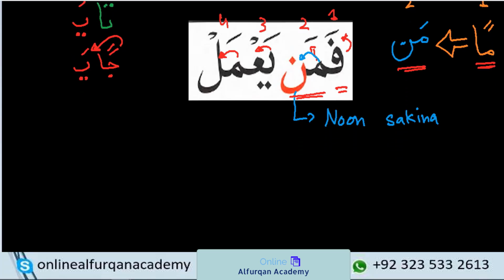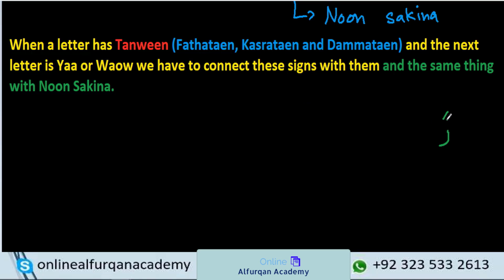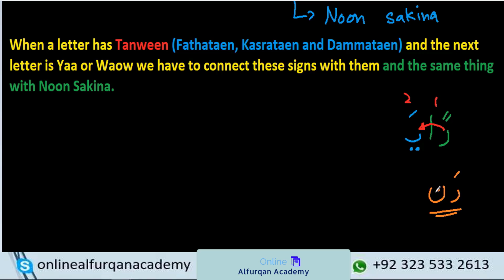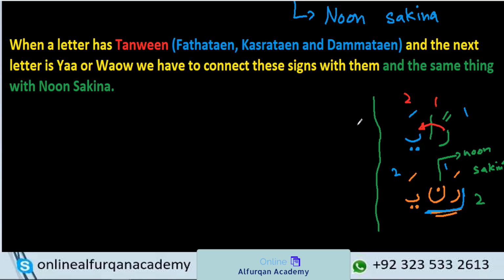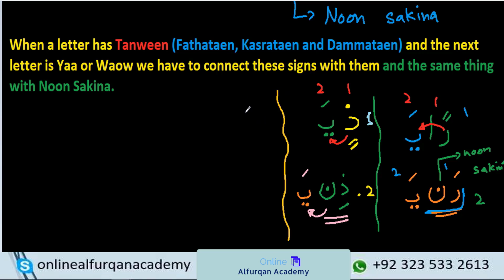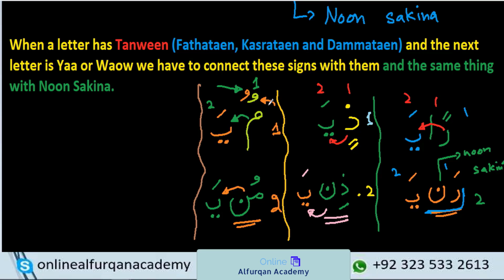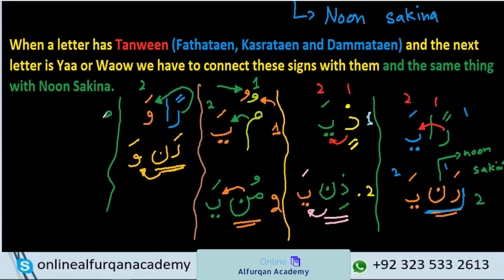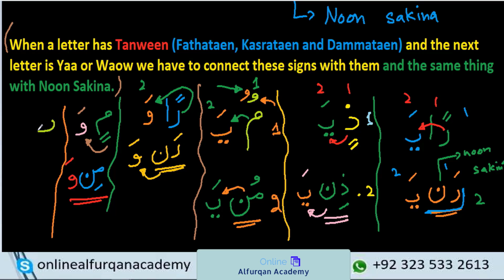Merging Sound Of Noon Sakina Or Tanween With Letter Waow And Yaa Online Quran Classes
In this Video, You will learn How to Merge Sound of Noon Sakina or Tanween with Letter Waow and Yaa in an easy way

Merging Tanween sound with letter Waow and yaa it's really tricky but in this video we'll show the easy explanation and than it will be very easy for you to pronounce such type of example easily.

Our mission is to enrich the lives of Muslims by offering an affordable and accessible method for children and adults to learn Quran online conveniently at home.

The lessons of the Quran bring the greatest joy to Muslims that have gained a full and nuanced understanding of the texts through the learning of Tajweed and Tarteel. That’s why we’ve dedicated ourselves to developing the most effective methods to help students learn to read and recite the Quran properly, with interactive online options that make learning Quran accessible.

Our highly trained and experienced teachers will guide you or your kids through personalized sessions that bring the great joy of devotion to the Quran into your home.

we have experience of many years of teaching the Holy Quran online with devotion; and the intention of seeking the cause of Allah. So you can take few free trails classes that would help you to understand more about our teaching style and if you are satisfied then we can go forward insha Allah.

Courses we offer Online:
Quran Foundation (Basic Tajweed)
Advance Taweed Rules explaining All the Rules with Details in Easy Way
Learn Noorani Qaida Online
Read Quran with Tajweed Online
Quran Memorization Online
Quran for Beginners
Islamic Studies for Kids
Learn Tafsir Online
Pillars of Islam and Belief System
Daily Islamic Supplications (Duain)

here are few useful links where you can get more details about our teaching. The best way to learn more about teaching method and how these online Quran classes work you can simply enroll for FREE TRAIL CLASSES. One of our colleague will come back to you shortly and we will arrange free trail classes for you according to your selected time insha Allah.

Skype:
onlinealfurqanacademy